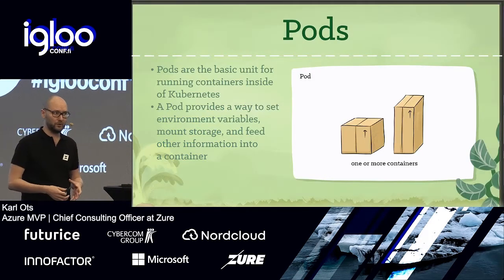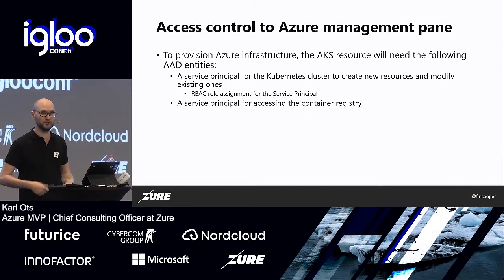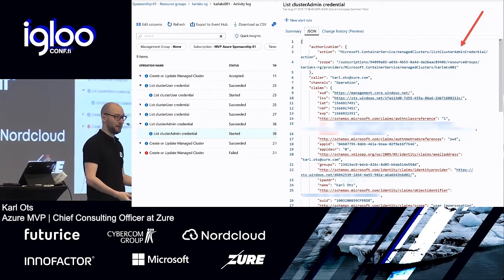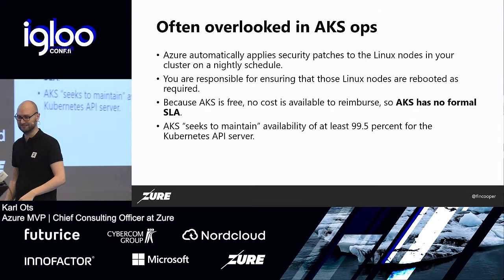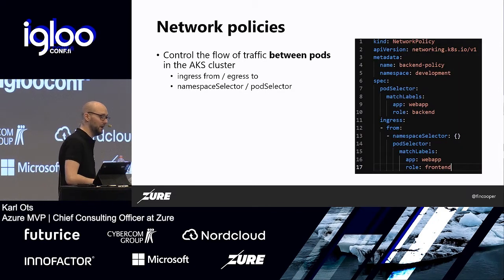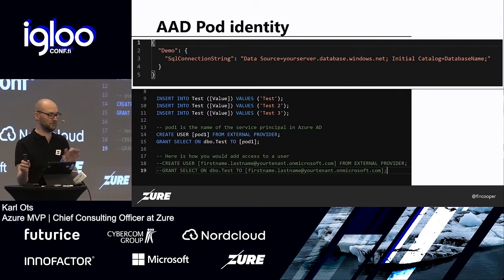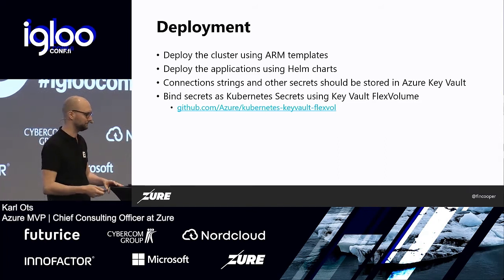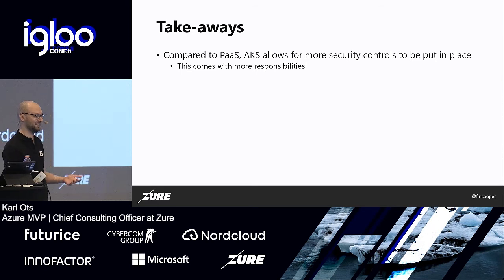17.1.2020 IglooConf 2020 - Best practices of securing web applications running on Azure Kubernetes S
Best practices of securing web applications running on Azure Kubernetes Service
Karl Ots